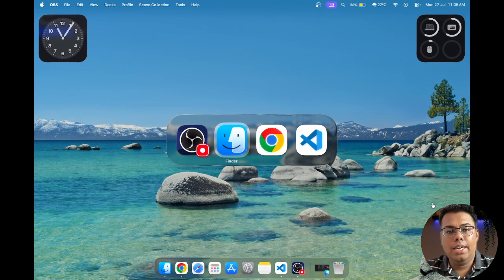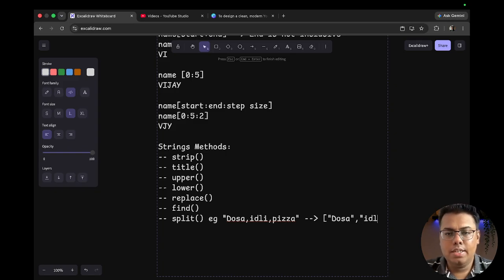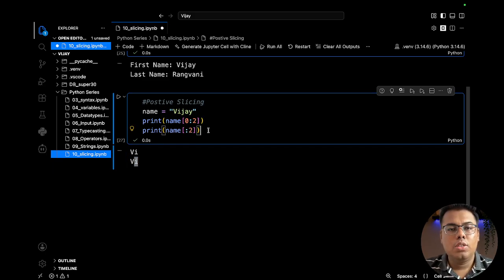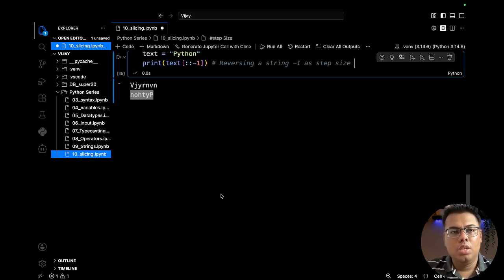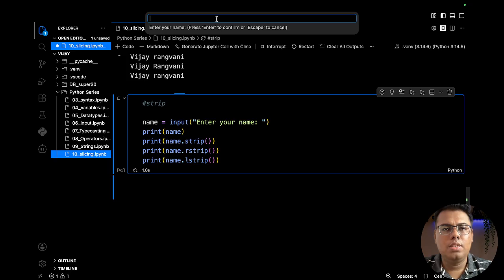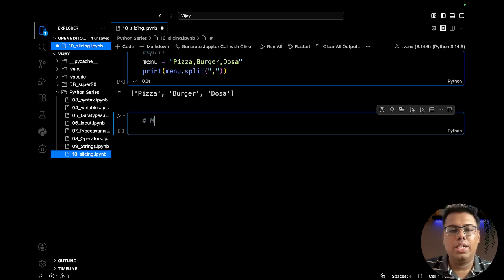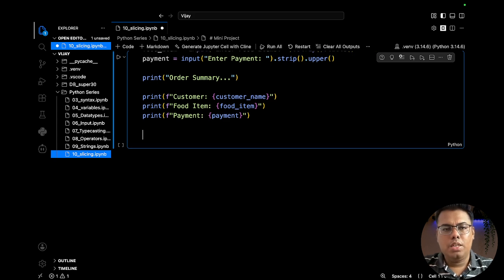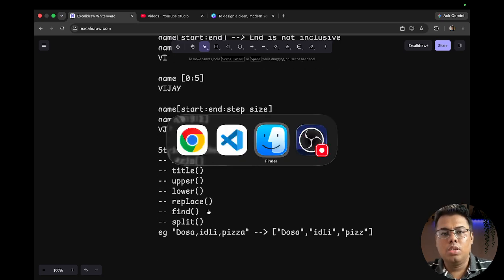Python Mastery #10 | Python String Slicing & Methods | Work with Text Like a Pro ☕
In this episode of Python Mastery, we'll learn Python String Slicing and the most commonly used String Methods used in real-world applications.

We'll continue building our Code Cafe ☕ project by creating a Customer Data Formatter that cleans user input, formats names professionally, and extracts useful information from text.

By the end of this video, you'll be able to slice strings, format text, search and replace content, and process customer data like a Python developer.

✅ String Slicing
✅ Positive & Negative Slicing
✅ Step Parameter
✅ upper()
✅ lower()
✅ title()
✅ capitalize()
✅ strip()
✅ replace()
✅ find()
✅ split()
✅ Project Progress #6 – Customer Data Formatter ☕

🎯 This course is perfect for:
Python Beginners
College Students
Working Professionals

🤝 Community
AI Journey with Vijay

we'll continue building our Code Cafe ☕ project while mastering Python step by step.

Happy Coding! 🚀